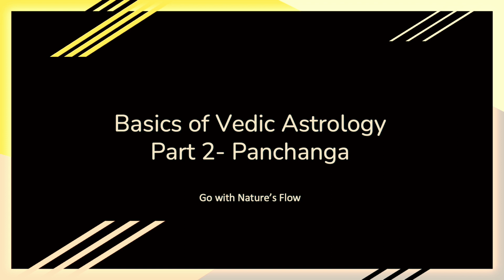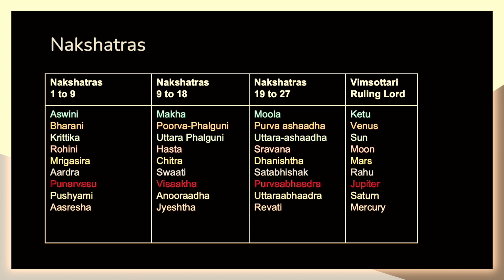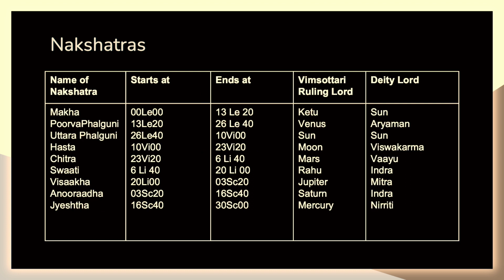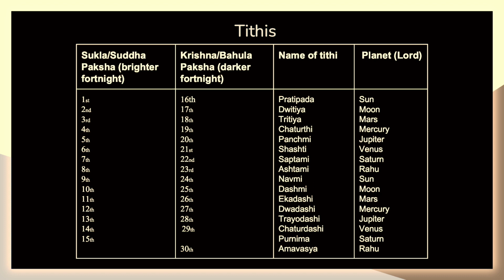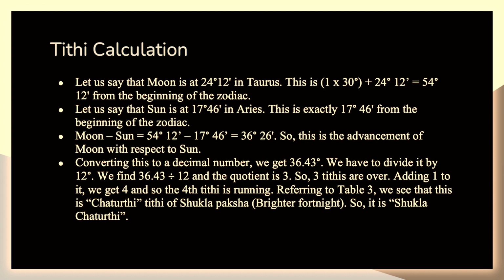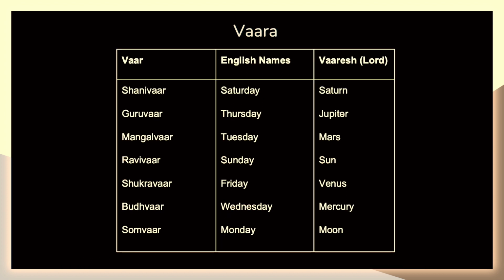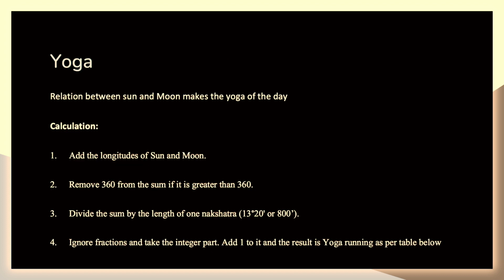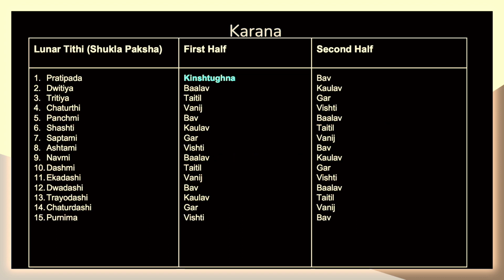Ancient Secrets of Astrology: Birth Panchanga Explained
Understand the basics of panchang and its significance in this video:

Panchanga is the key to making the right predictions and it holds many secrets of your personality as well as life patterns.

Let’s learn it together about the 5 limbs of astrology together and share them with the keen ones.